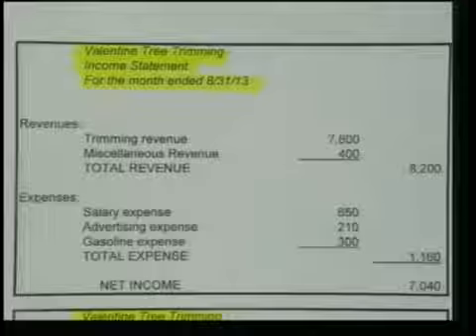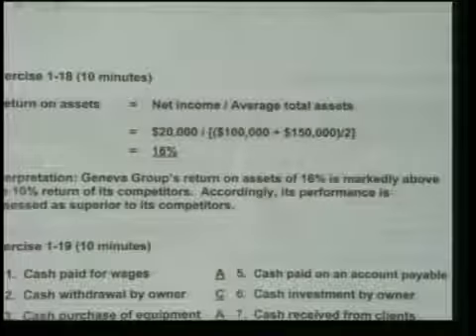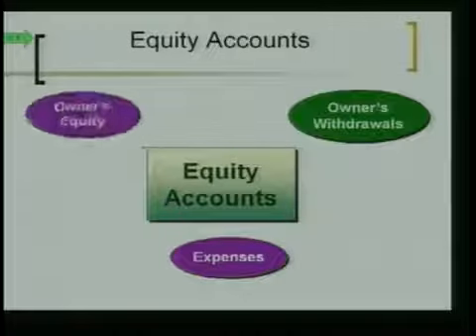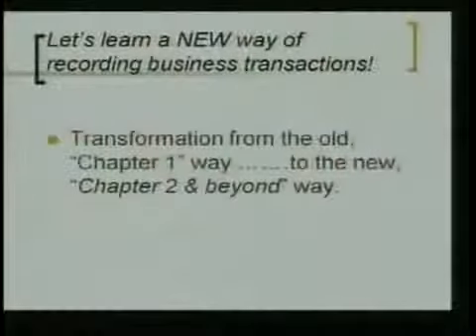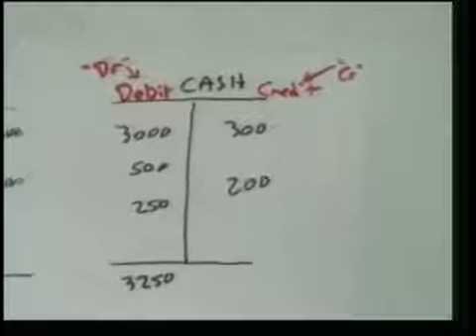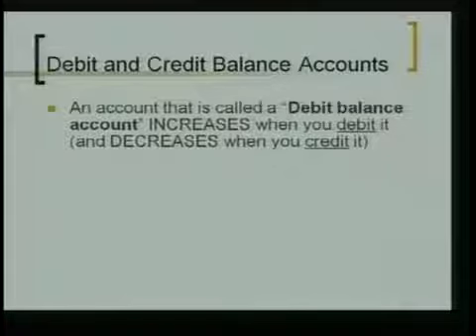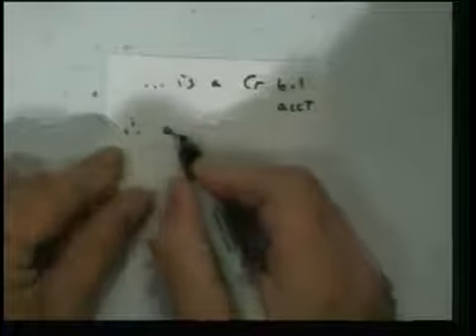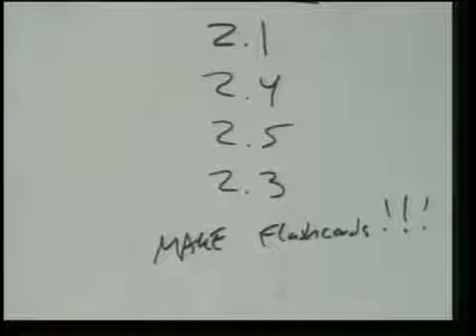Intro to Debits and Credits part 5 in online accounting courses with accounting schools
Accounting is the systematic and comprehensive recording of financial transactions pertaining to a business, and it also refers to the process of summarizing, analyzing and reporting these transactions to oversight agencies and tax collection entities.

= Good luck.

Thanks,